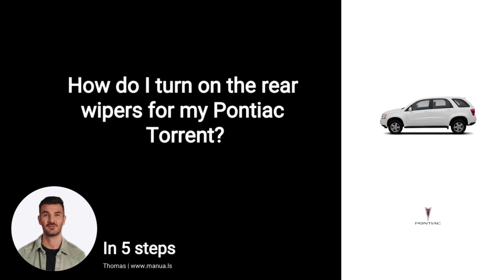How to Use Rear Wipers on Your 2006 Pontiac Torrent: Easy Guide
📺 Learn how to use the rear wiper on your 2006 Pontiac Torrent! Watch this video to easily activate and deactivate your rear windshield wiper.

📖 In 5 steps:
1. Begin by locating the rear wiper control button on the instrument panel.
2. Find the button situated above the audio system with a rear wiper icon.
3. Press the button once to activate the rear windshield wiper, starting the wiping action.
4. Observe the wiper movement, ensuring it clears the windshield properly.
5. Turn off the wiper by pressing the button again when no longer needed.

📚💬 Manual and other questions:
On our site, you can find the complete manual for the Pontiac Torrent (2006). There, you can also ask your question to other Pontiac Torrent (2006) users.